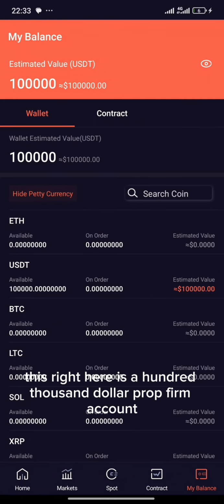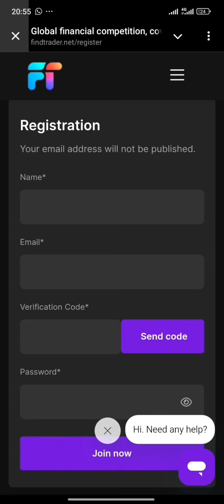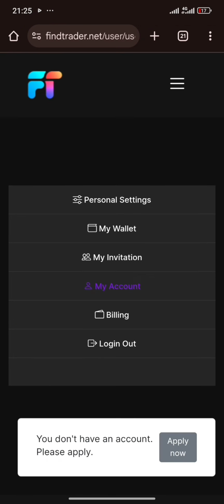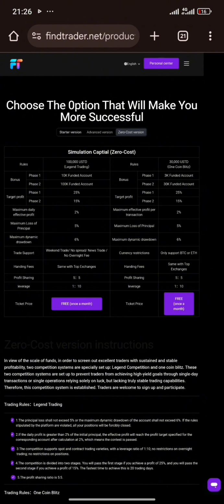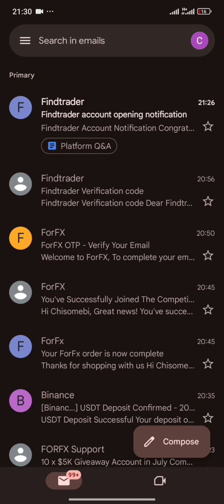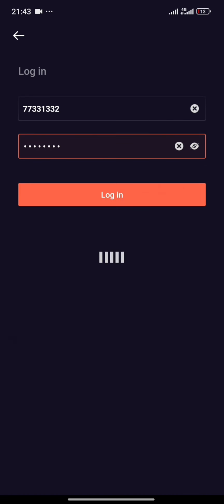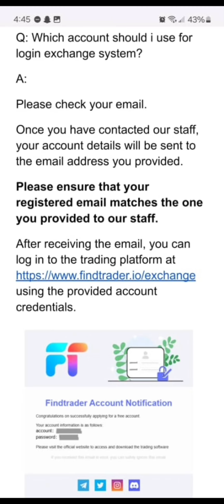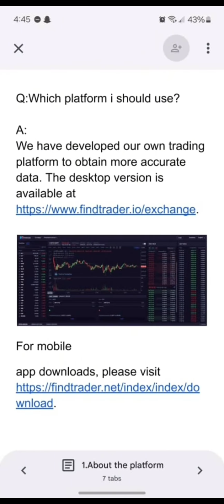GET $100K FREE PROP TRADING ACCOUNT IN 2025 | FREE TRADING FUNDS!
💵Discover the insider secrets to unlocking a FREE $100,000 funded trading account in this exclusive video! Learn the step-by-step strategies top traders use to secure funding without risking your own capital. In this suspense-filled journey, we'll walk you through the application process, share critical tips, and reveal hidden tactics that could transform your trading career.

free $100K funded account, instant prop firm account, no deposit trading funds, best funded accounts 2025, how to get a free prop firm account, withdraw profits from funded account, Forex funded account no deposit, prop firm no challenge, free trading capital, best no deposit Forex offers

Free $100K funded account 2025

Prop firm trading with no deposit

How to get a free funded trading account

Best free prop firm accounts 2025

No deposit required Forex trading

Trade with real money for free

Withdrawable trading funds

Instant Forex funded account

No challenge prop firm funding

Risk-free Forex trading bonuses

free $100K account

trading secrets

free trading funds

insider tips

financial freedom trading

trading account funding

funded account strategy

free money for trading